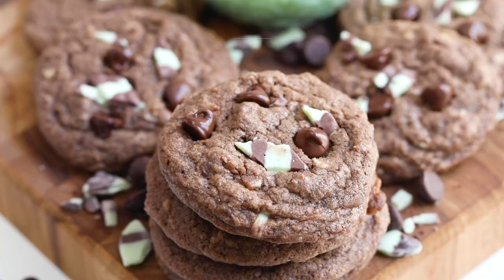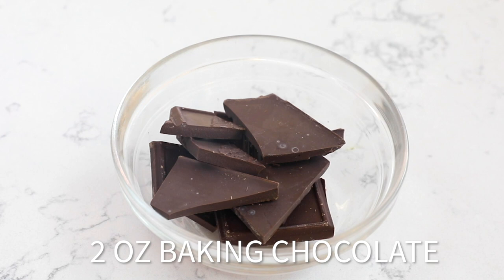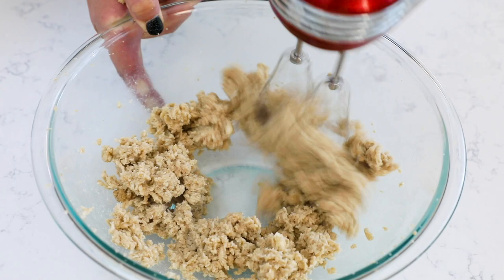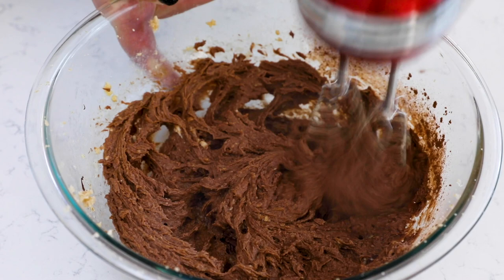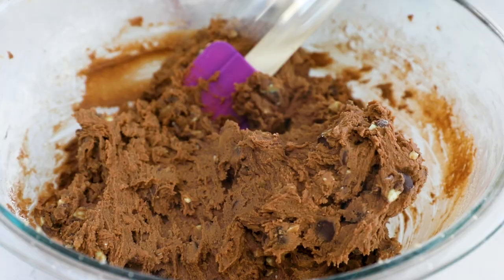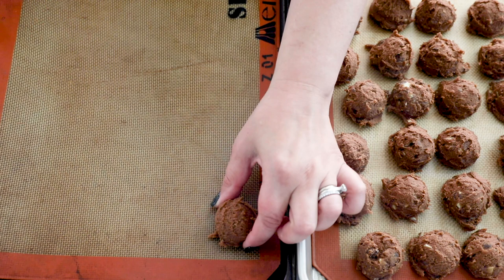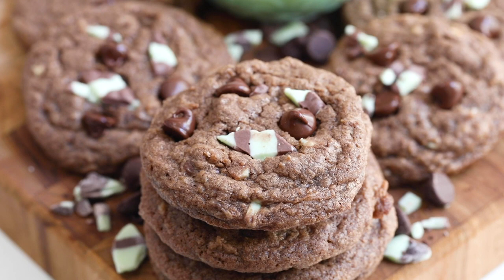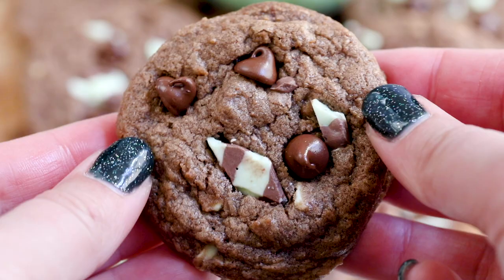Double Chocolate Mint Cookies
These Chocolate Mint Cookies are perfect for Christmas or whenever you crave chocolate and mint! They are the best holiday cookies that you can make ahead and freeze for up to a month. Make them this year for your cookie platters!

RECIPE:
INGREDIENTS
2 ounces semi-sweet chocolate
1 cup unsalted butter , softened
1 cup brown sugar
1/2 cup granulated sugar
1 teaspoon vanilla
2 large eggs
1/4 teaspoon salt
1 teaspoon baking soda
2 tablespoons unsweetened cocoa powder
2 1/4 cups all-purpose flour
1 cup chocolate chips
1 cup Andes Creme de Menthe Baking Chips (plus more for garnish)
INSTRUCTIONS
Place baking chocolate in a small microwave safe bowl. Heat on high power in 30 second increments, stirring between each, until melted and smooth. Set aside.
In the bowl of an electric mixer fitted with the paddle attachment, beat both sugars, butter, vanilla, and eggs until smooth. Beat in melted baking chocolate and cocoa powder. Beat in salt, flour and baking soda until well blended. Stir in all the chocolate chips and mint pieces.
Scoop 2 tablespoon sized balls of cookie dough and place on a cookie sheet lined with parchment or a silicone baking mat. No need to space – we are chilling the dough. Chill for at least 30 minutes (but you can cover with plastic wrap and chill up to overnight or even freeze the dough).
Preheat oven to 350°F. Line cookie sheets with parchment or a silpat. Space chilled cookie dough balls about 2 inches apart. Sprinkle a few more Andes Baking Chips on top of each cookie and press to adhere. This is optional, but it makes the cookie look prettier!
Bake for 9-11 minutes, until the edges lose their sheen. I like these a little under-done, so I take them out when the center is still a tiny bit shiny.
Cool 5 minutes on the cookie sheet, then move to a rack to cool completely. They’ll last a few days in a sealed container, but you can also freeze them in ziploc bags. Be sure to layer paper towels between cookie layers and seal, then freeze for up to one month. Defrost at room temperature or in the refrigerator, leaving the paper towels in to absorb the moisture.